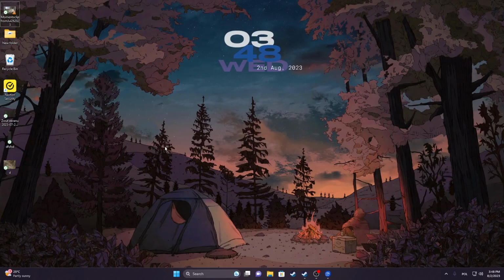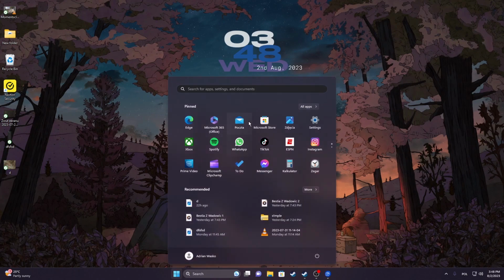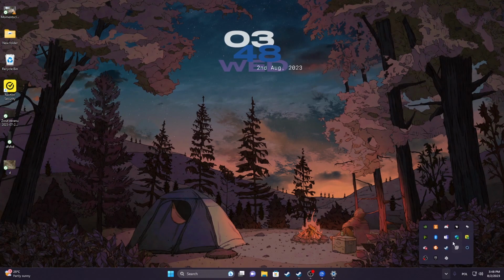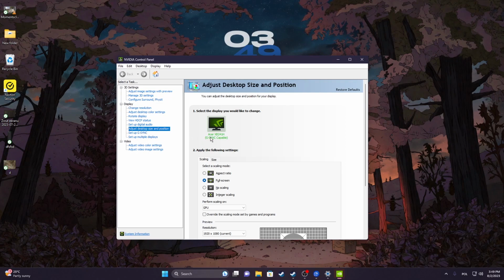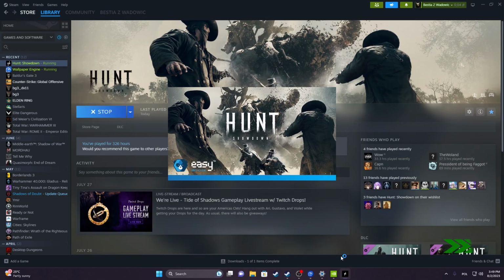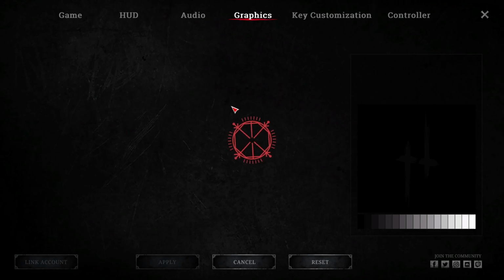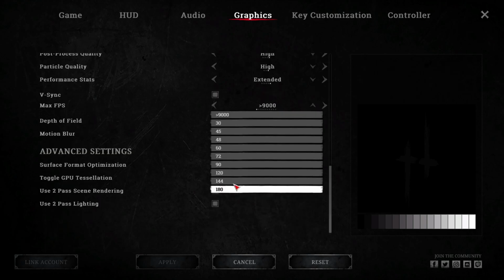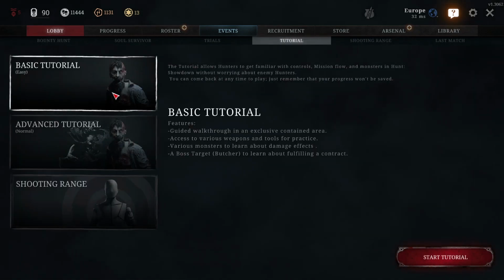How To Get 144HZ & FPS In Hunt Showdown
Experience the adrenaline-pumping action of Hunt: Showdown in its full glory by optimizing your gaming setup for 144Hz and high FPS. This guide will walk you through the necessary steps to achieve smoother gameplay with a high refresh rate monitor and maximize your FPS for improved performance. Learn how to adjust in-game settings, graphics options, and hardware configurations to make the most out of your gaming experience in Hunt: Showdown.

What is the advantage of playing Hunt: Showdown at 144Hz?
Which graphics settings should I prioritize to boost my FPS?
How do I check my current FPS in Hunt: Showdown?
Can my PC handle 144Hz gaming in Hunt: Showdown?
What should I do if I encounter performance issues despite optimizing settings?